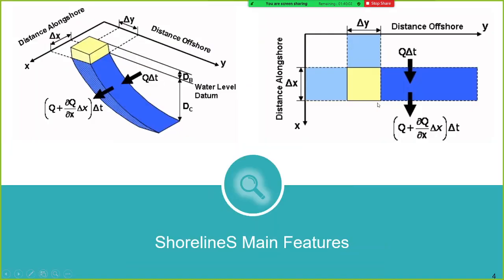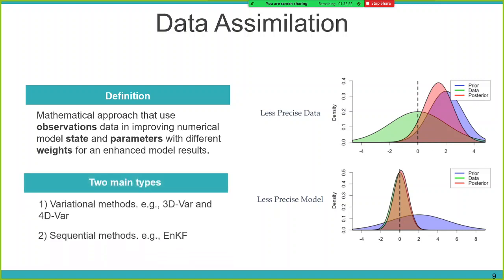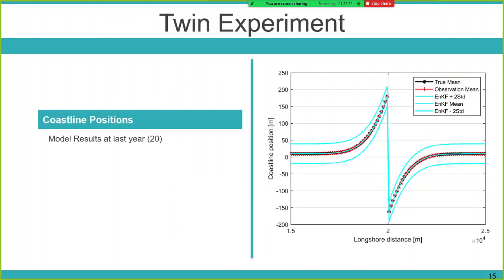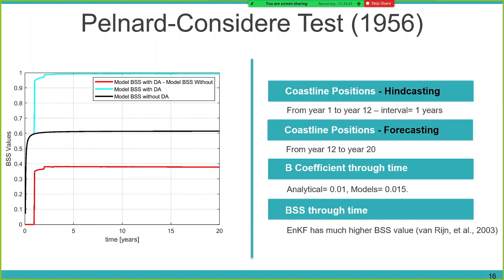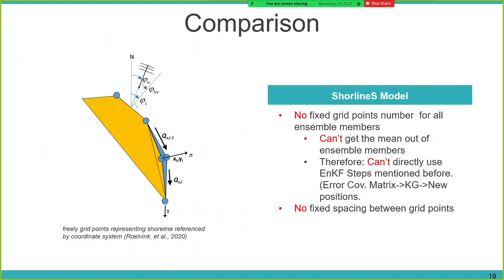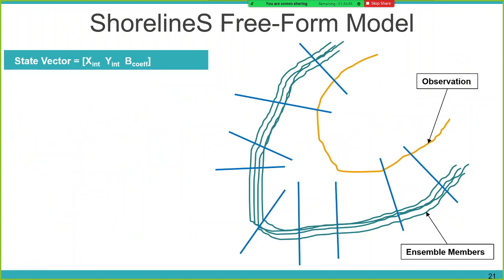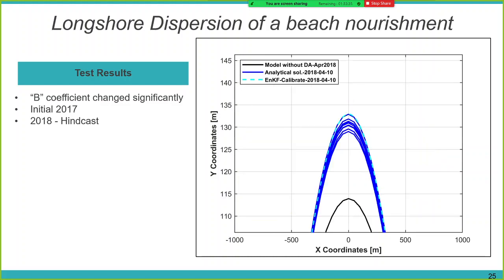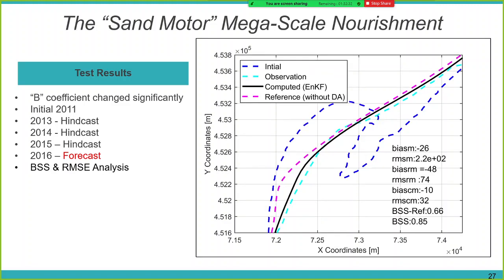Ensemble Kalman Filter - Data Assimilation in Free-Form Coastline Evolution Models - NCK Days 2021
A quasi-transect approach was adopted by sequentially transforming
“ShorelineS” simulations onto a set of transects created across the shoreline ensemble members. A twin experiment and various validation tests were made. In addition to a case study of the well-monitored, large-scale “Sand motor” nourishment in the Netherlands.